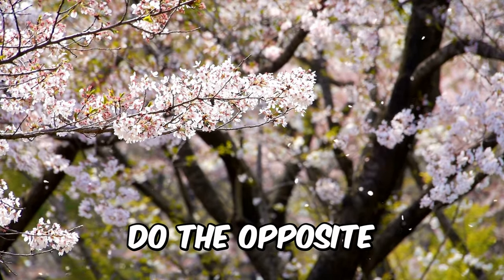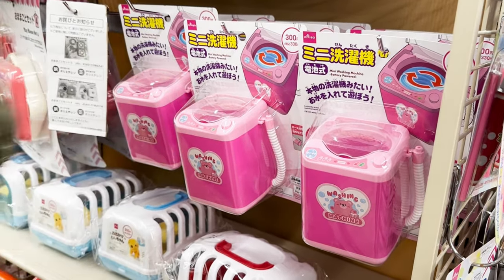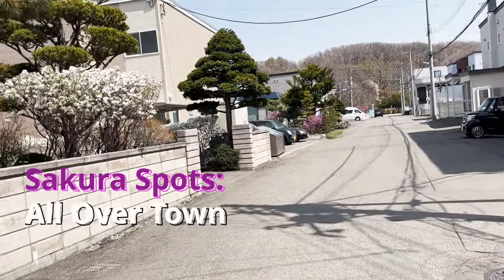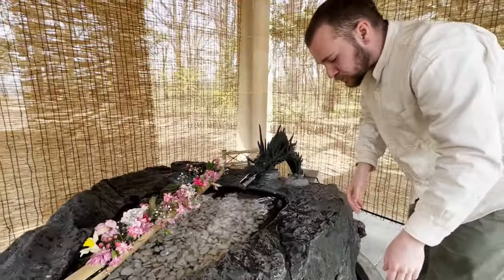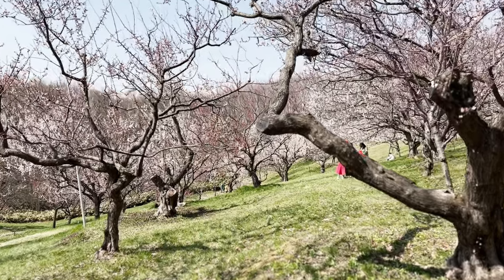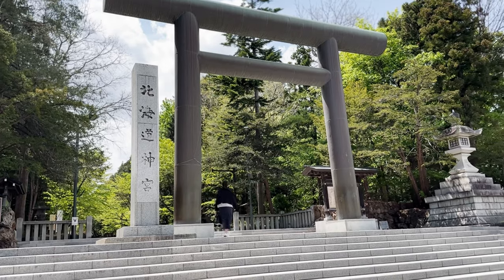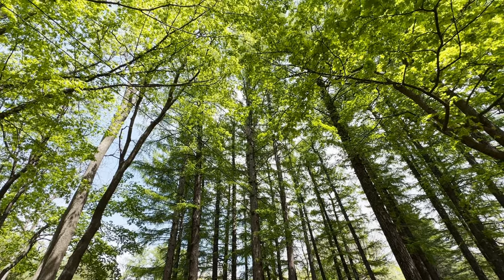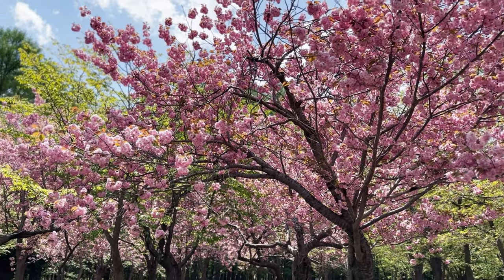Japan's Cherry Blossom Season How Not To Find Them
Are you planning a trip to Japan during cherry blossom season? Avoid common mistakes and make the most of your trip with our tips. In this video, we'll share the do's and don'ts of cherry blossom viewing, including where to go. Learn from the our cherry blossom disaster sightseeing trip in sapporo japan and plan your trip like a pro. Don't miss out on one of Japan's most beautiful natural wonders, the sakura. happy sakura everyone!!
Locations visited: Hokkaido Jingu Shrine
                                 Sapporo Ashiribetsu JINJA
                                 Sapporo Hiraoka Park